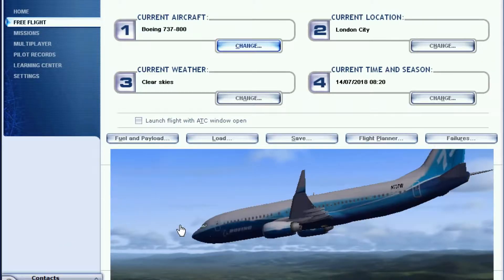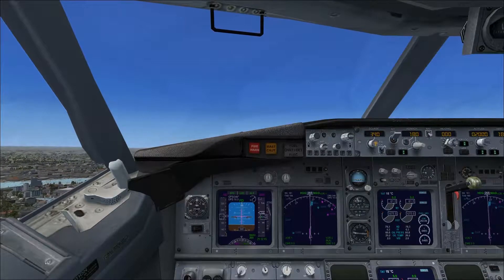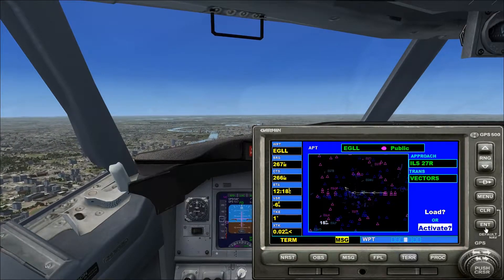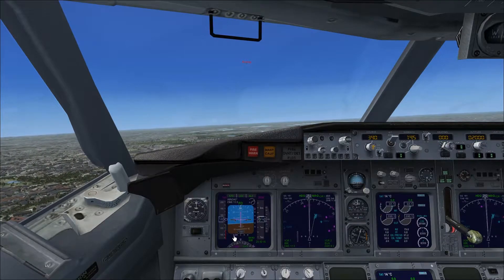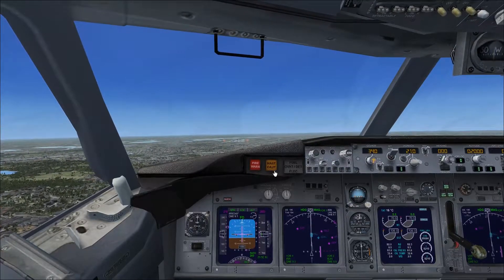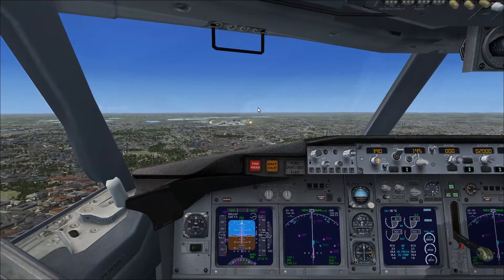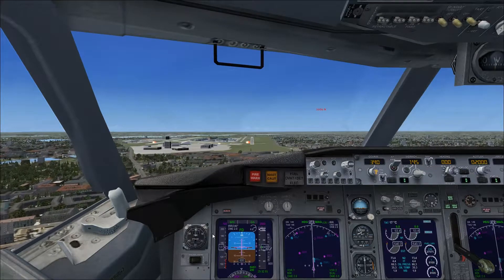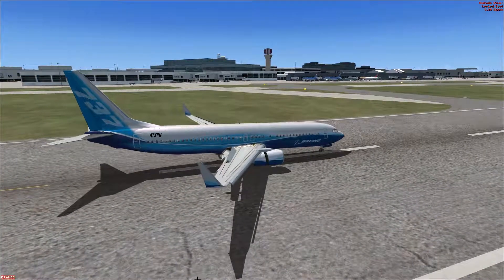ILS Approach and Landing - FSX Tutorial (Boeing 737)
Have you ever wanted to know how to land perfectly in the middle of the runway in FSX?
Well now I have made a video showing exactly how to do It using ILS in a Boeing 737.

First we will start of with the flight planner and plan our route. We will get our ILS frequency and heading.
Then we will get into our cockpit and start setting up our autopilot, GPS and radios for the approach.
We will use the NAV 1 Autopilot setting to line us up with the runway and then we will use the Approach Hold to descend towards the runway.
To stop we will use the auto brakes and the spoilers.